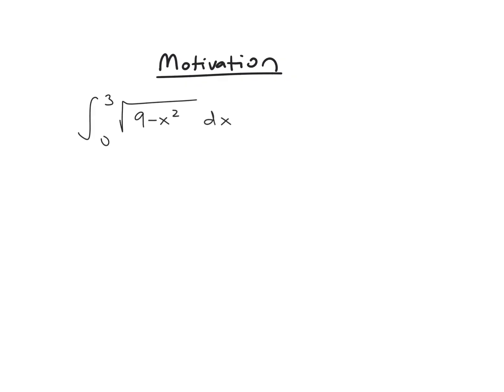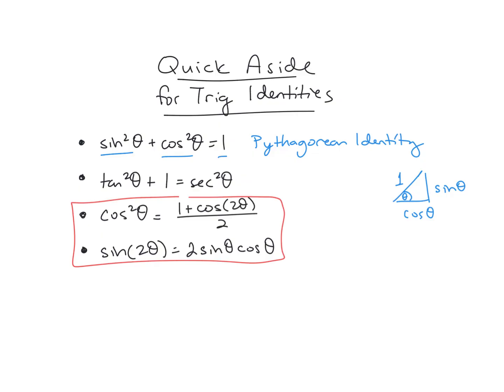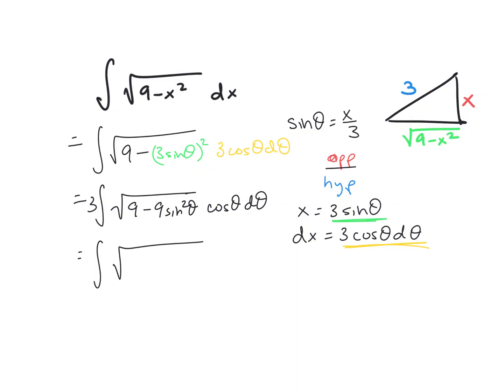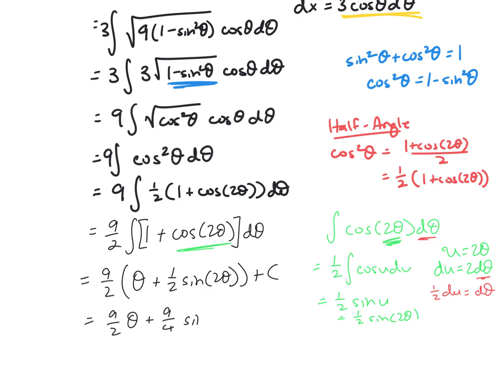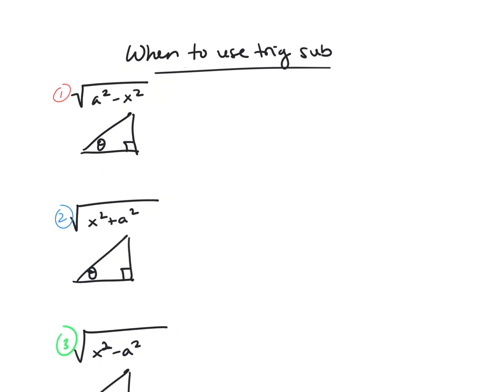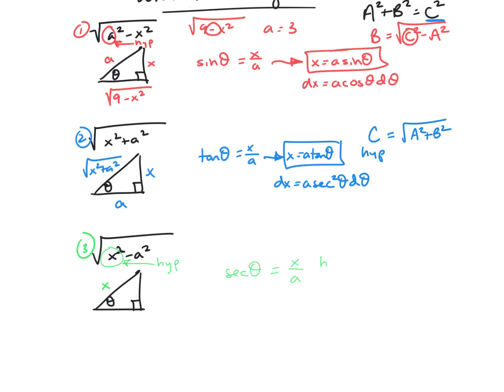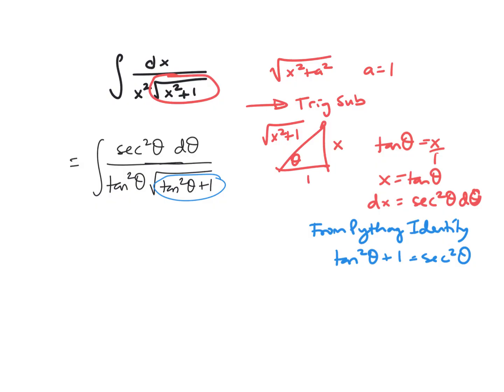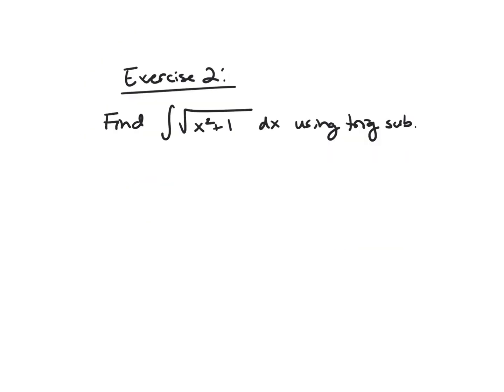Trigonometric Substitution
In this video, we discuss the method of trigonometric substitution. We include some useful trigonometric identities as background and discuss when trigonometric substitution is relevant and which substitution to use and also complete two examples.